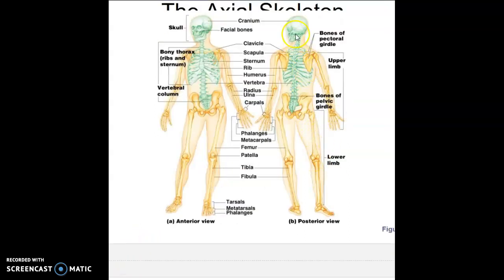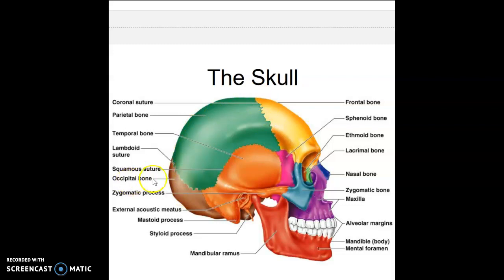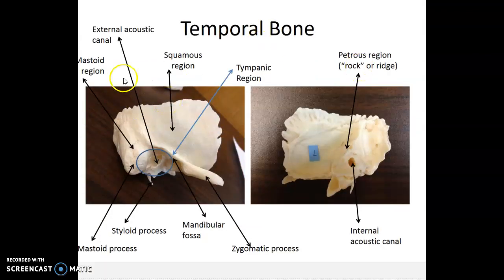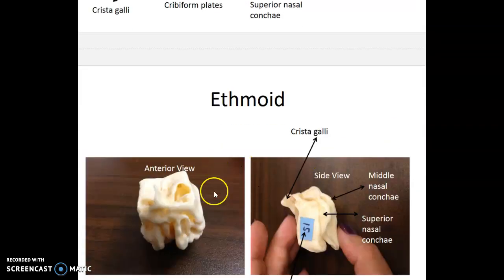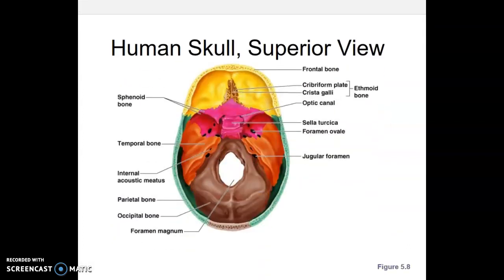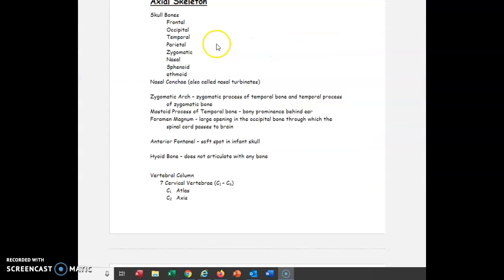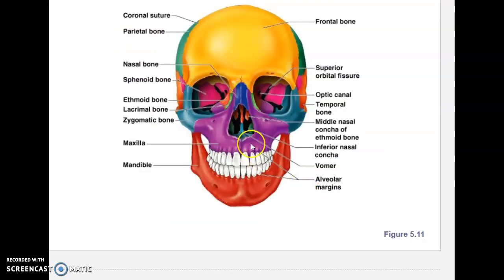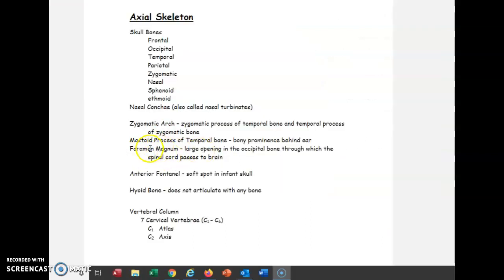Bio 145 bones list part 1